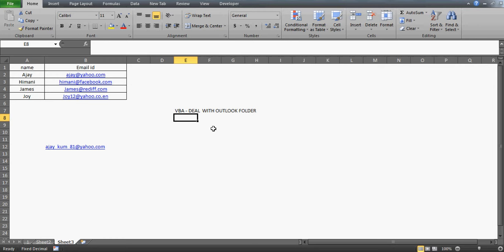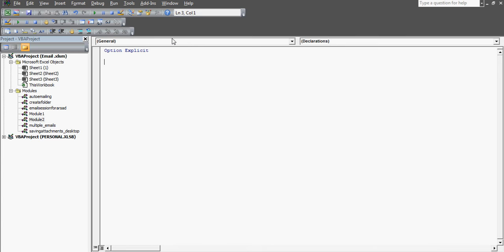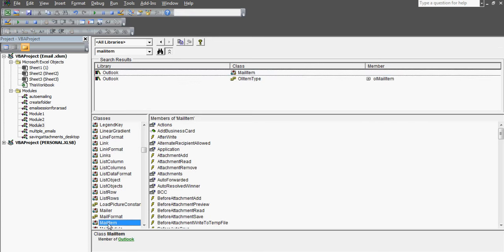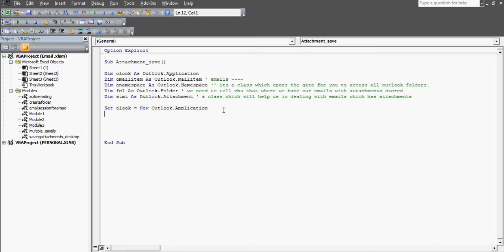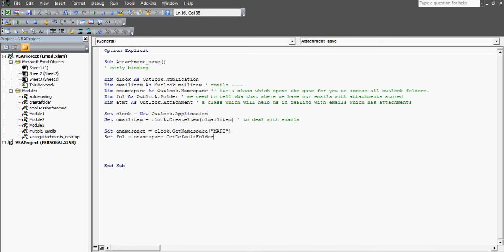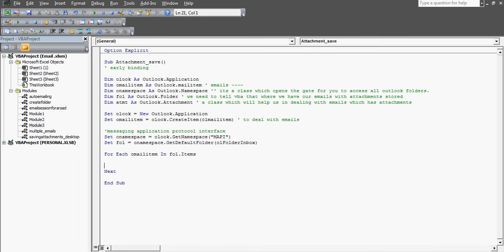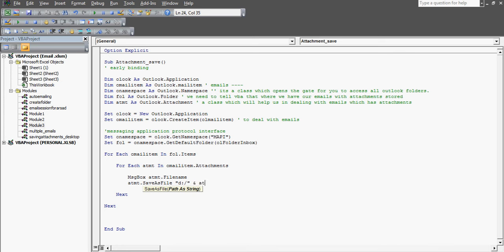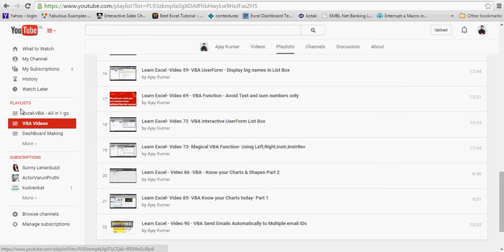Learn Excel - Video 92 -VBA How to Save Email Attachments on Desktop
Macro which can save your tons of time. Learn how to extract excel files from outlook folder in a second and save on your system.